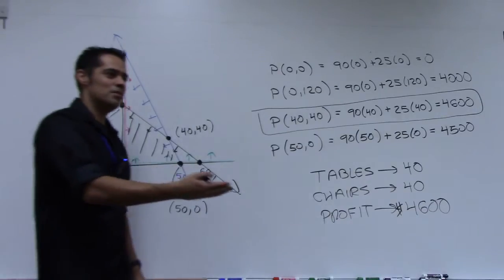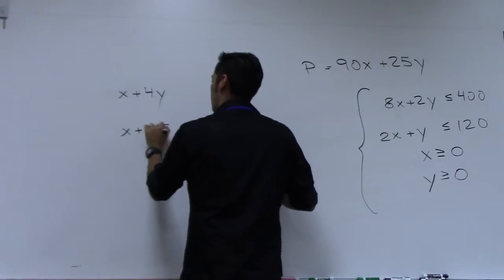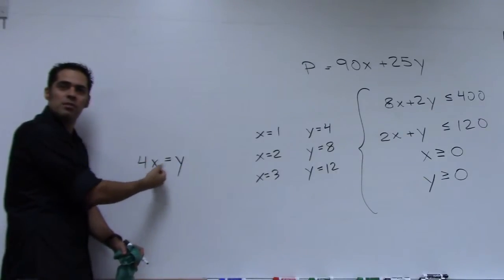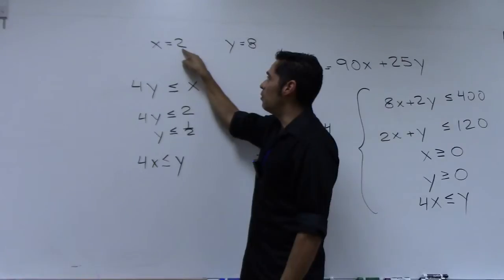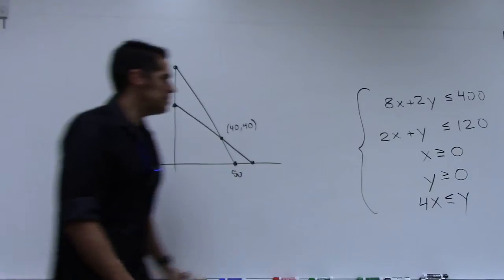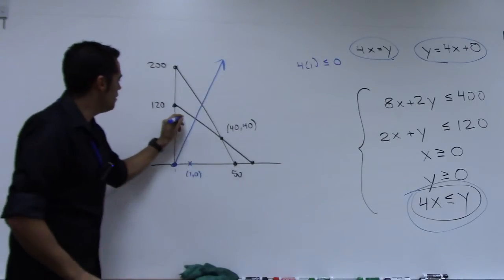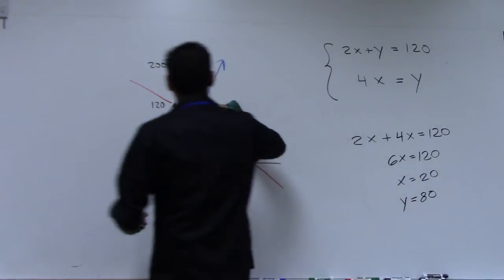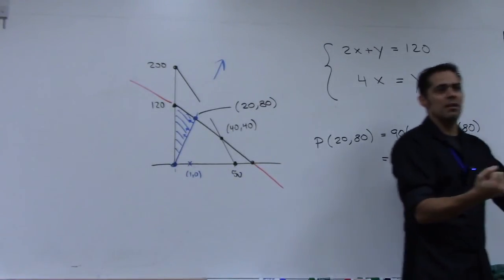1324subBradshaw 2/3/16 2of2